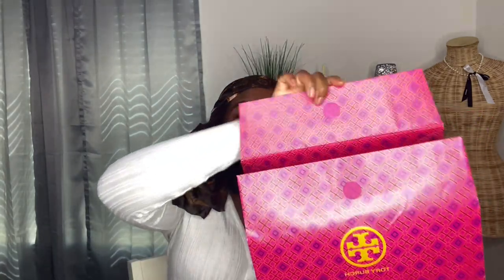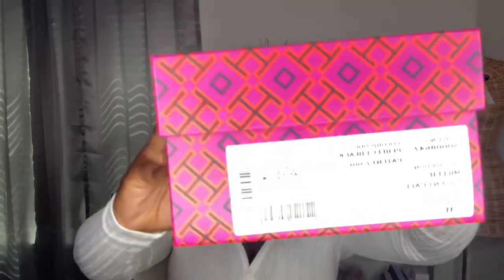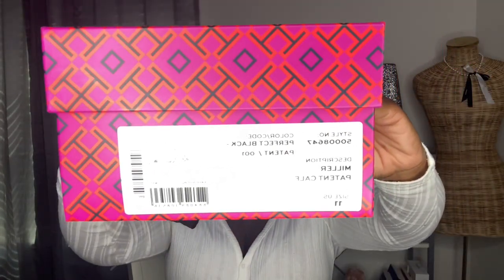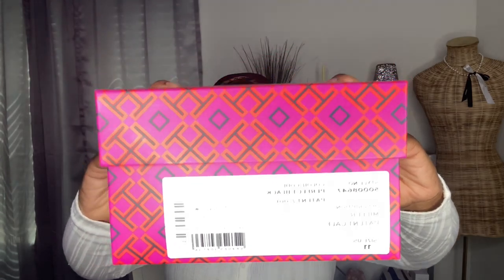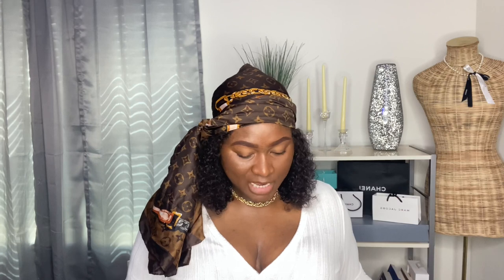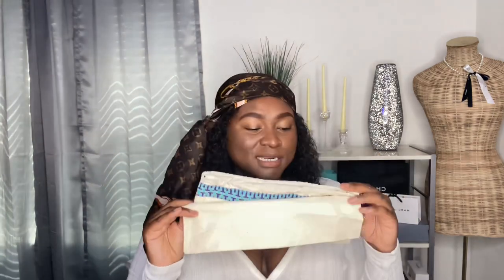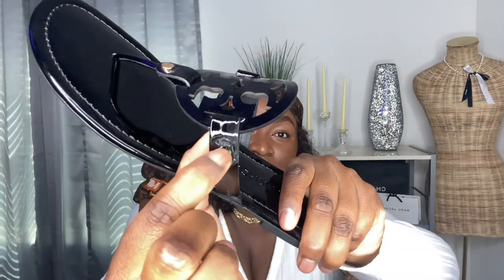TORY BURCH MILLER SANDAL UNBOXING ! I OWN HOW MANY PAIRS??? 🤯🤯